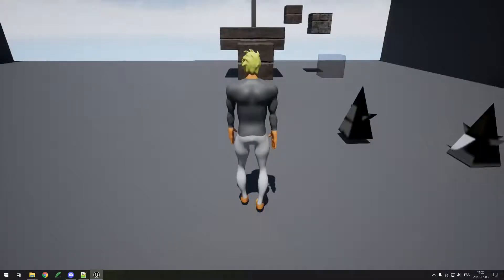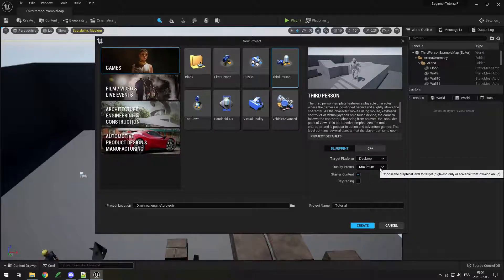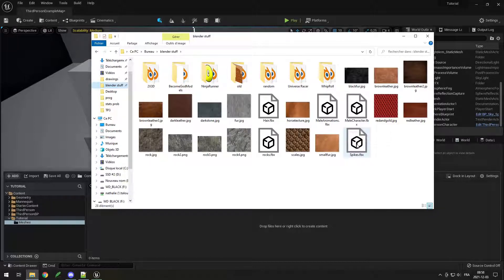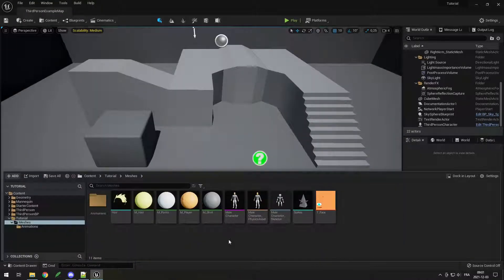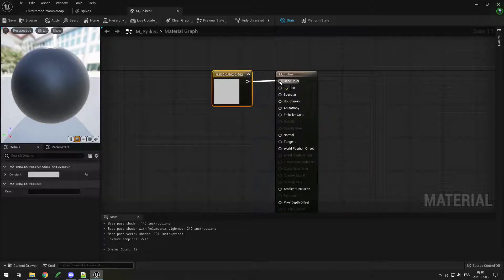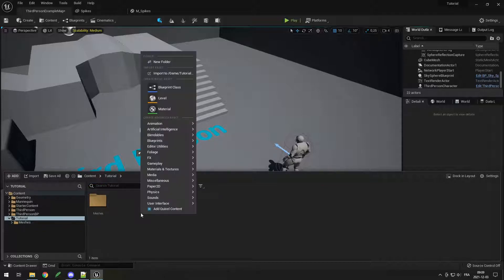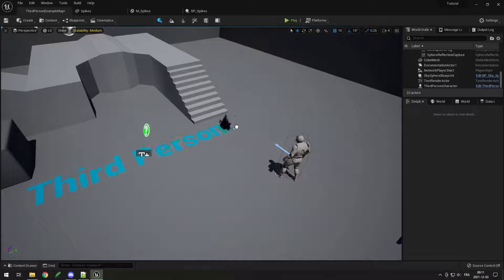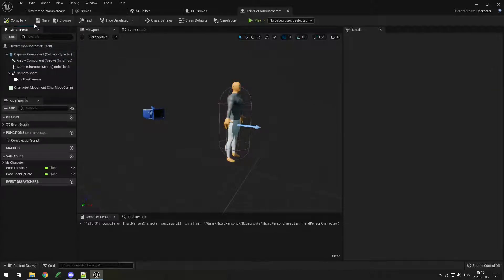Making a Platformer - UE5 Beginner Tutorial #1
In this video, I will start my Unreal Engine 5 beginner tutorial. This will try to teach you the very basics of how unreal engine works, using the new UE5 to make sure this is still valid in the future because the UI changed from UE4 and UE5 will soon become standard.

In the whole tutorial, I will show how to import meshes, create blueprints, edit blueprints, setup animations, setup sockets, create basic behaviors using blueprints, create child blueprints and use that knowledge to create a simple platformer game.

Unreal Engine 5 Early Access ( If it is still not in the launcher at the time of you watching this video )

0:00 Intro
0:33 Install Epic Games Launcher
0:46 Install Unreal Engine 5
1:07 Early Access
1:40 Creating The Project
2:08 Template
2:35 UE5 Editor & Menus
3:25 Importing Meshes
4:38 Importing Skeleton & Animations
6:20 Creating a Material
9:20 Putting Meshes in Your World
10:00 Create Blueprint
12:35 Editing Template Blueprints